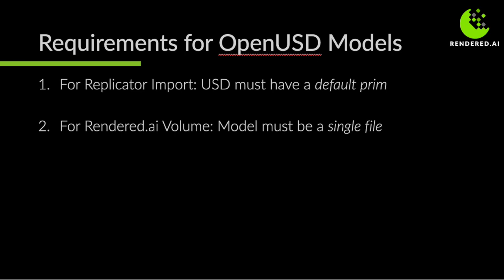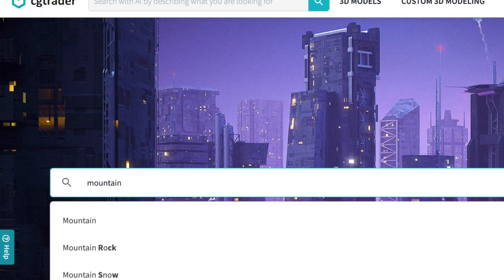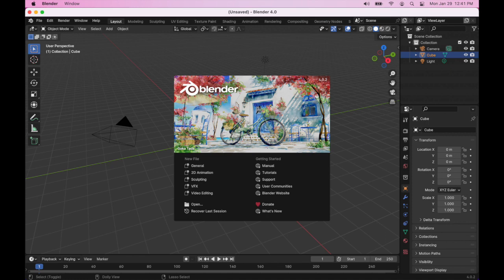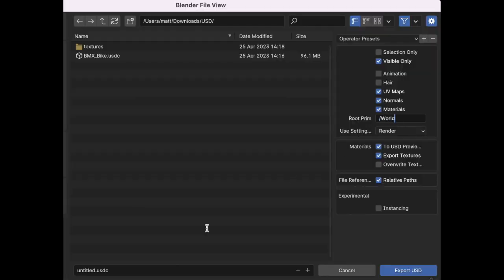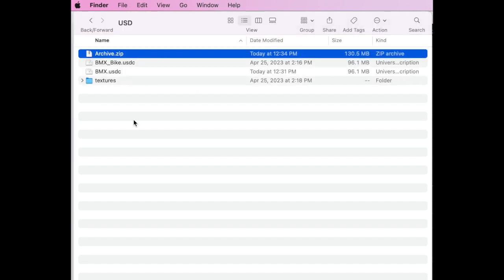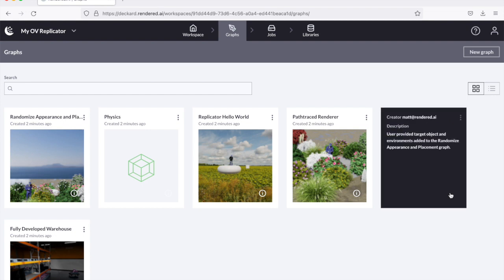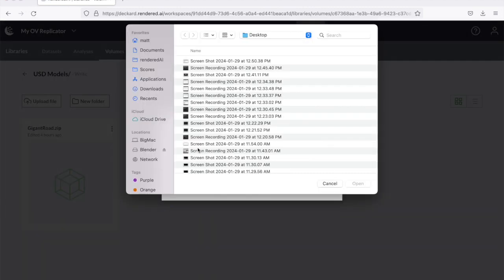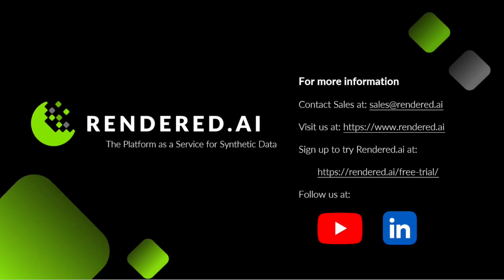Rendered.ai integrates with Omniverse Replicator to generate customizable synthetic data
Rendered.ai integrates with Omniverse Replicator to generate customizable synthetic data. Use our Workspace Volumes to easily add 3D objects into Replicator scenes. Control the object's orientation and scale through Rendered.ai graphs to improve diversity.

Rendered.ai gives users a graphical interface to configure Replicator USD stages and cameras. This produces large volumes of labeled images, point clouds, etc. Our cloud platform allows rapid iteration as data needs evolve. You have flexibility beyond static datasets.

With Rendered.ai, you can fully tailor Replicator environments to your use case. Combine assets to simulate any scenario.

Rendered.ai plus Replicator efficiently synthesize diverse, robust training data.Render customized Replicator data through Rendered.ai to enhance computer vision outcomes